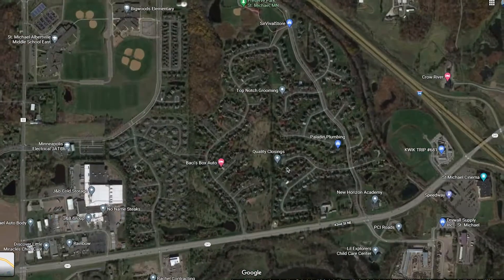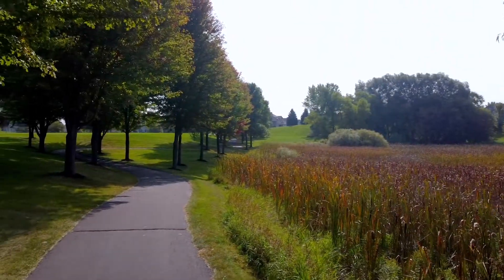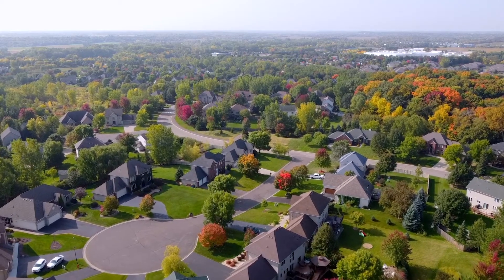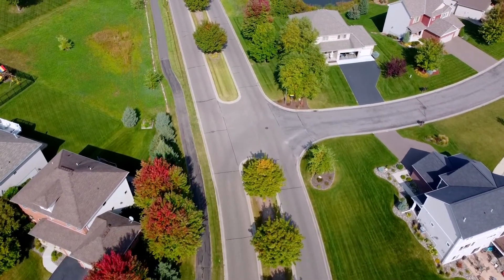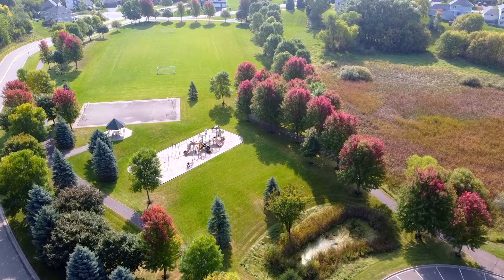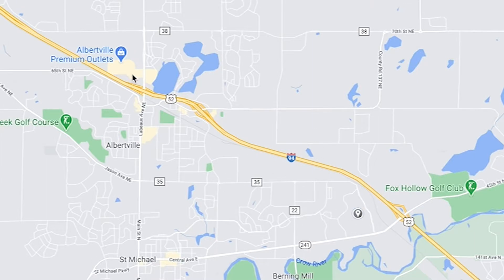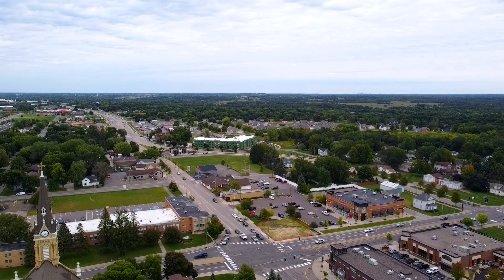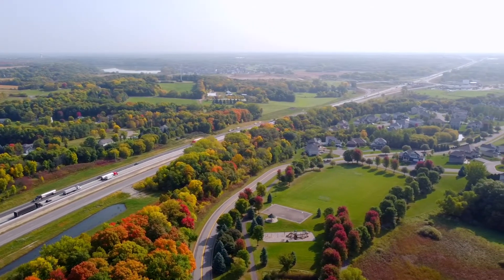The Preserve (St. Michael, MN) // Neighborhood Profile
The Preserve Neighborhood, both the east and west village, is a phenomenal neighborhood of single family and town homes that’s nestled into a convenient and welcoming environment. It’s located just miles from Highway 94 and a short 30 miles from downtown Minneapolis. The name preserve couldn’t describe this neighborhood any better. The neighborhood is lined with beautiful tress and landscaping, as well as an extensive trail system, great for a walk or bike ride with family or friends. St. Michael gives you the feel and space of the country with the convivence of the city.

The homes in the Preserve Neighborhood are easily recognized by their brick fronts. You’ll find homes with three plus bedrooms that range from 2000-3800 square feet per home. Most homes in this neighborhood were built by Hans Hagen from around the mid 90s to around 2014. Many of the homes have completed landscaping and extensive home updates and it isn’t uncommon to find homes that have finished basements. There is a small homeowners association fee for single family homeowners in this neighborhood, around $20 per month, that takes care of landscaping for the medians in the road as well as other things such as mailboxes.

Another amenity of the neighborhood is the nearby Preserve Park. This is a 16.5-acre park that includes a baseball field, soccer field, basketball court and a playground.

Curious where your kids would go to school? The preserve neighborhood is located within the St. Michael-Albertville school district one of the top 10 school districts in the state of Minnesota. For your kindergarten aged kids, they’d attend Albertville Primary School. For your Elementary aged children, they’d attend Big Woods Elementary, for your middle school aged kids they’d attend STMA Middle School East and your High Schoolers would attend STMA High School. All of these schools are within 10 miles of the Preserve Neighborhood.

If you’re looking for great shopping, you can take a quick 10-minute drive east on 94 to Maple Grove or head a short 5 miles farther west to the Albertville Premium Outlet mall.

Looking for closer options? In downtown St. Michael there’s a grocery store, deli, hardware store, movie theatre, as well as a variety of churches and dining options; all within 10 minutes or less of the Preserve Neighborhood. Given its ideal location to highway 94, access to amenities and beautiful surroundings, it’s no surprise this is one of the premiere neighborhoods in St. Michael.

If you’d like to learn more about real estate in the Preserve Neighborhood, St. Michael or the surrounding areas in the Twin Cities I’d love the opportunity to connect with you about your specific real estate needs and see how we can partner together to help you buy or sell your home. It’s our goal at Drew Robinson Real Estate to help make the real estate process a little less intimidating and a lot more enjoyable.

Please be sure to subscribe to the channel, like this video and don’t hesitate to reach out if you, your friends or family have any real estate needs, I’m never too busy for your referrals!